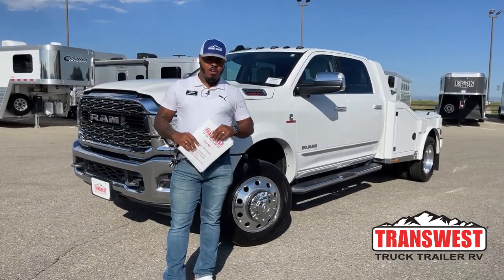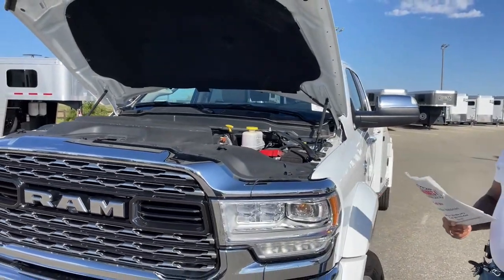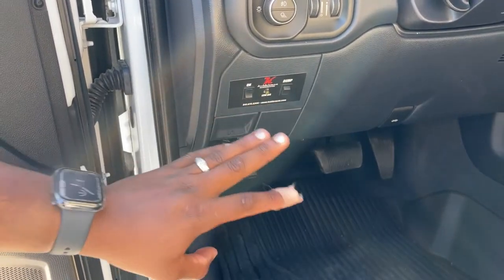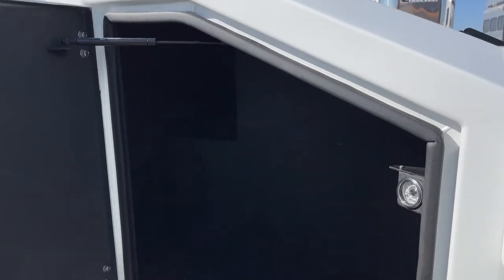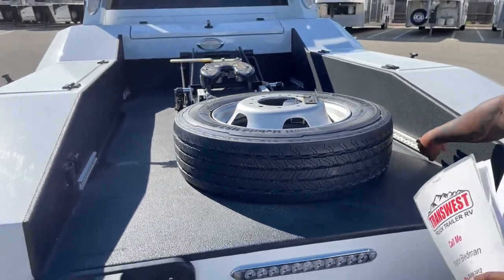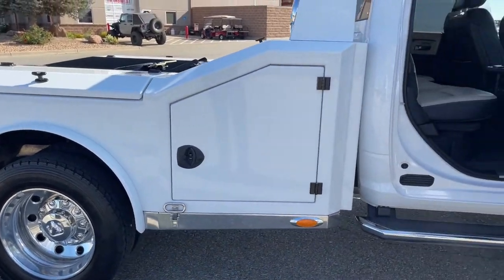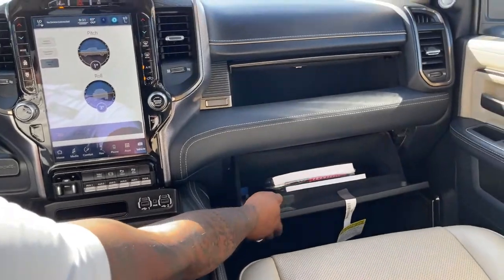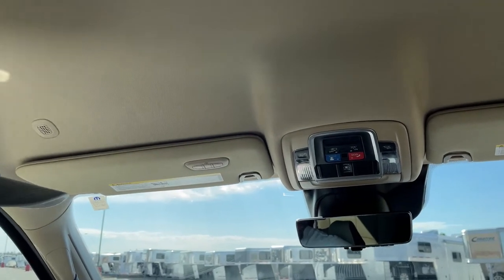2022 Ram 5500 Hauler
MarlonBledman is showing a 2022 Ram 5500 Hauler Conversion- 5U221114 Live at Transwest Truck Trailer RV Of Frederick